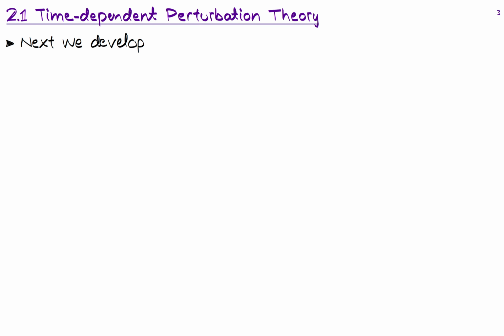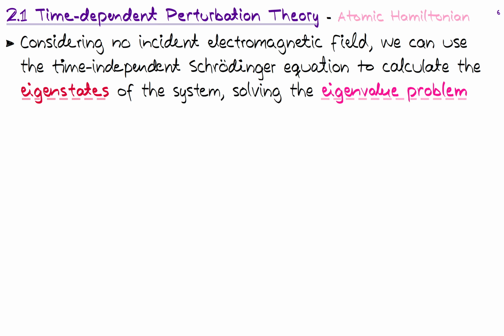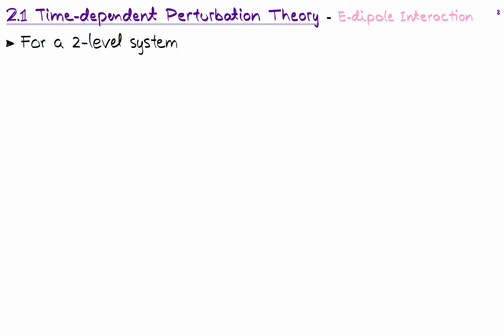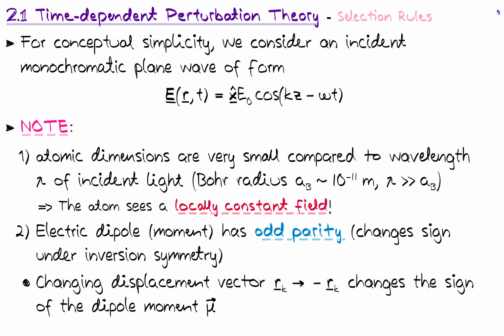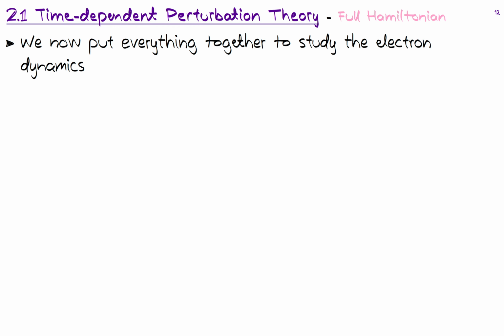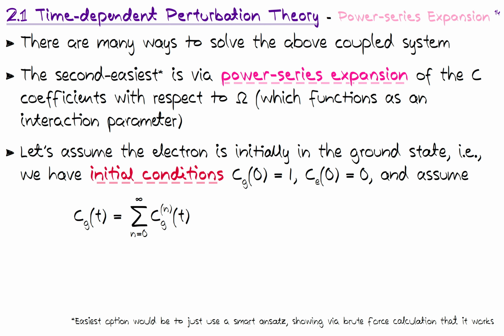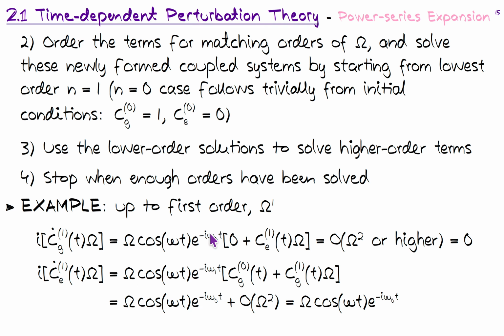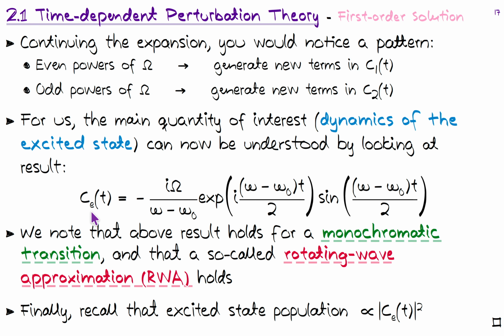Laser Physics 2.1 Time-dependent Perturbation Theory